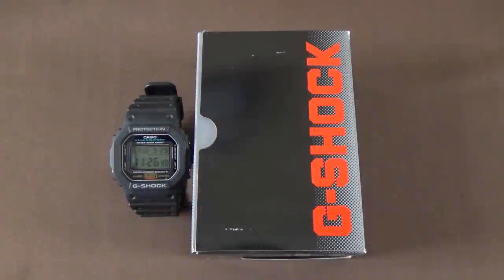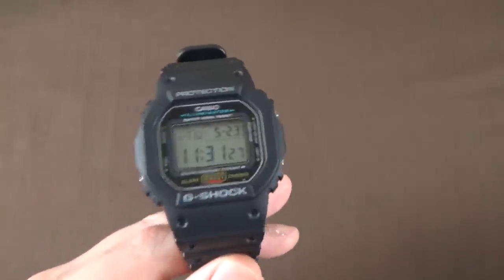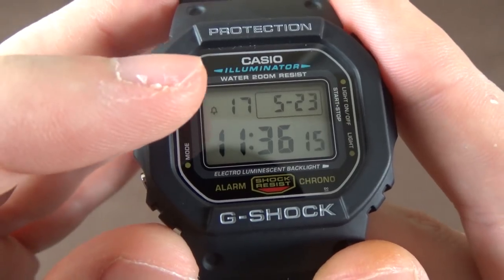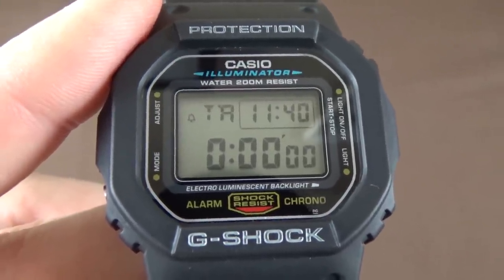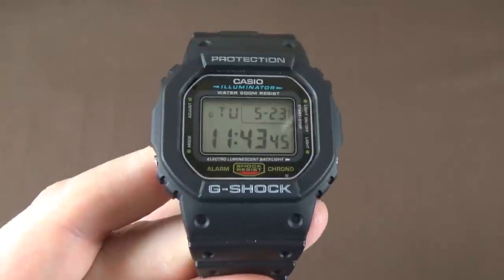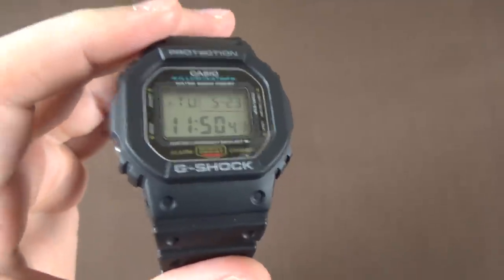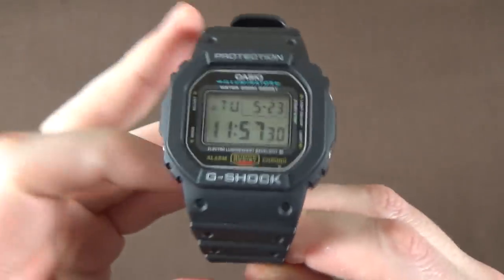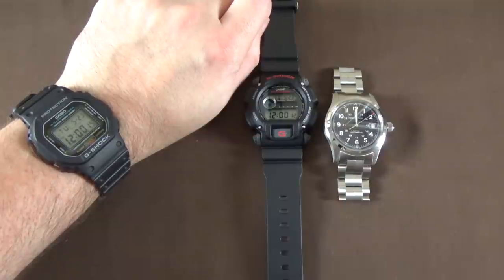Casio G-Shock DW5600E Review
5 Ways You Can Help JustBlueFish

The Casio G-Shock DW5600E is the quintessential G-Shock model. In my opinion the DW5600 is the perfect Casio G-Shock, offering great affordability and durability, 200m water resistance, Casio's excellent Electro Luminescence Backlight and timer and stopwatch functionality. At a price under $50 the Casio G-Shock DW5600E is my go to digital quartz beater watch.

Filmed with Sony HDR CX440:

Camera Tripod:

Studio Lighting Package:

Audio Recording Lav Microphone: